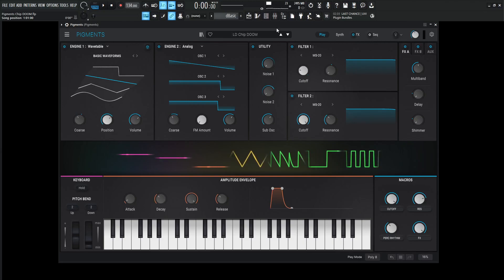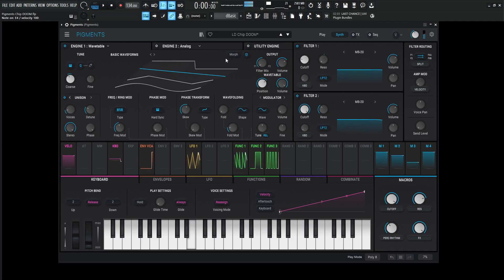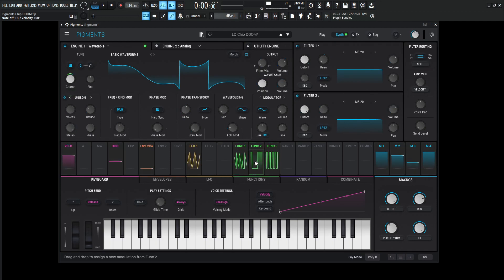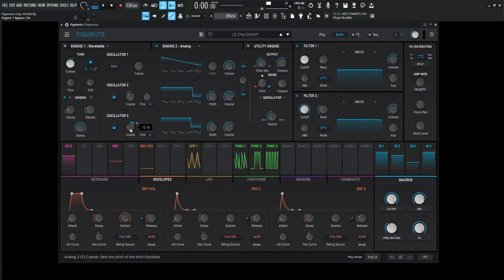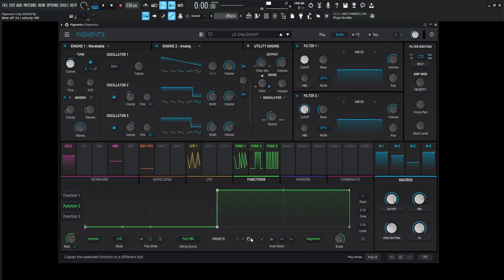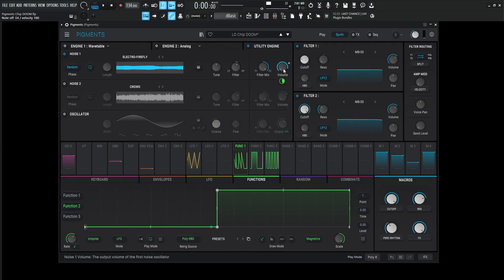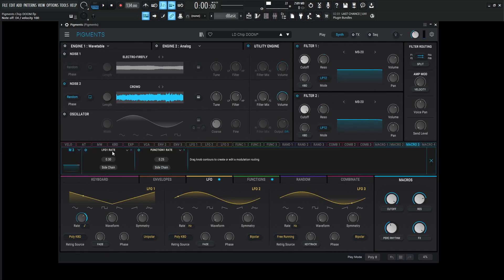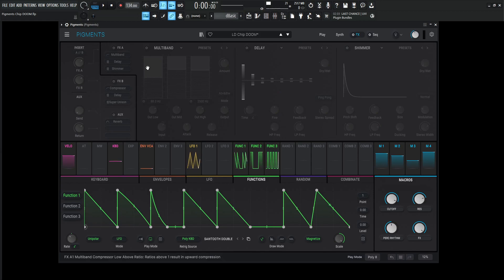Arturia Pigments 4 Chip DOOM Sound Design Tutorial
In this Arturia Pigments 4 Sound Design Tutorial, I show you how to make a preset of my take on a chip tune lead with a twist, Chip DOOM!
It has the typical square wave modulation sound and more!!!

My favorite vst plugins:
Synths:
Arturia Pigments 4

Effects:
Arturia FX Collection 3